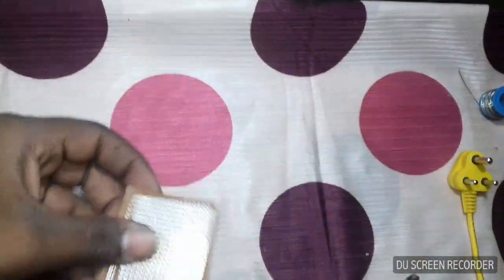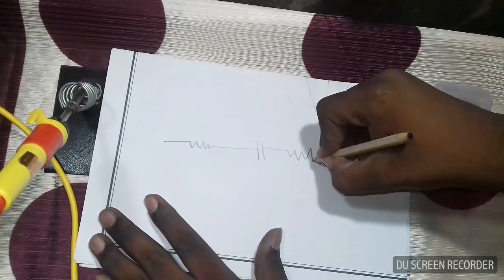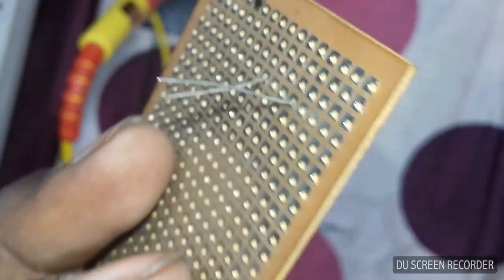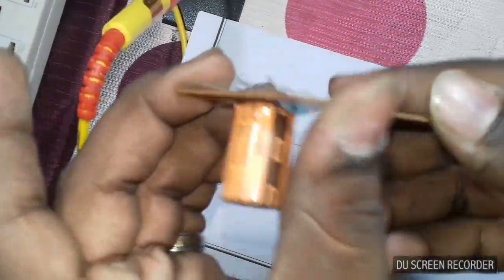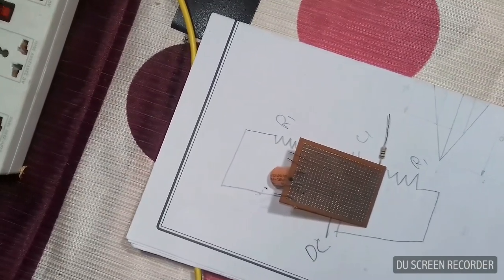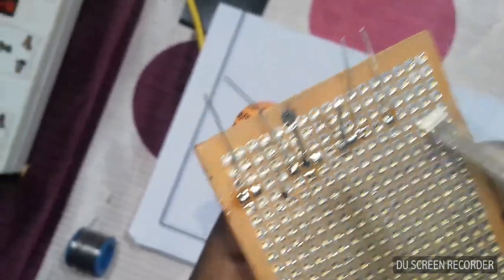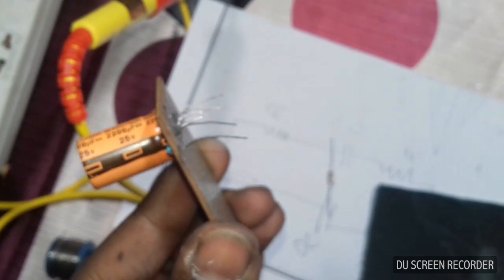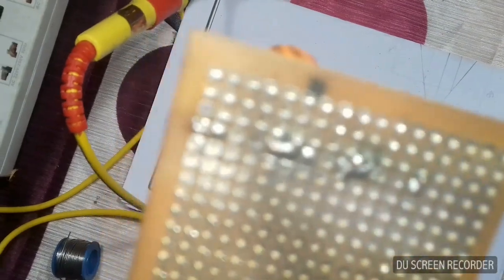How to solder or mount electronic components to a PCB explained easy and simple by chandra